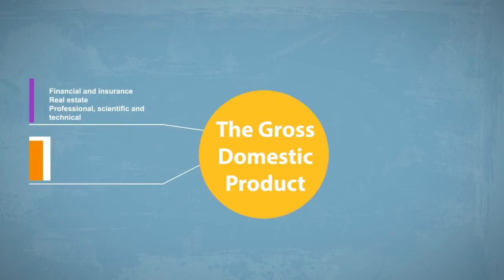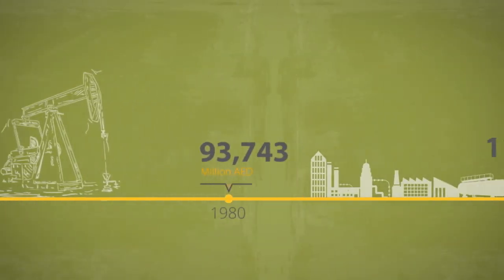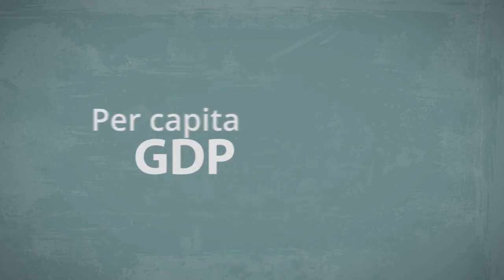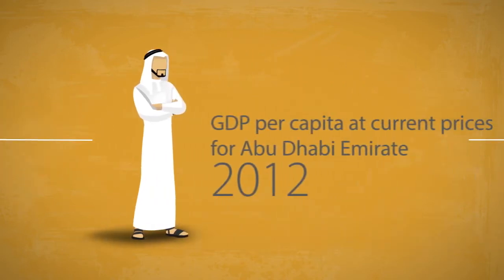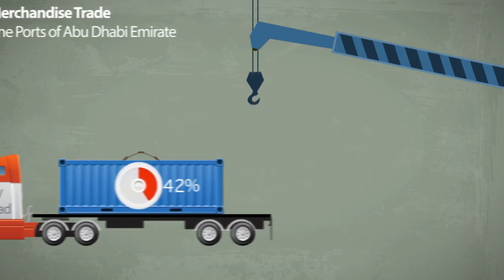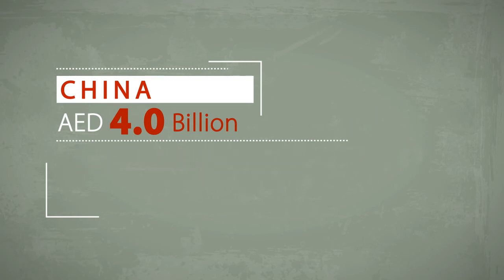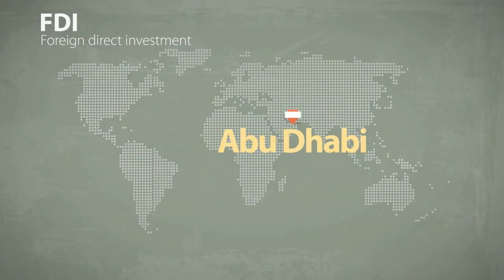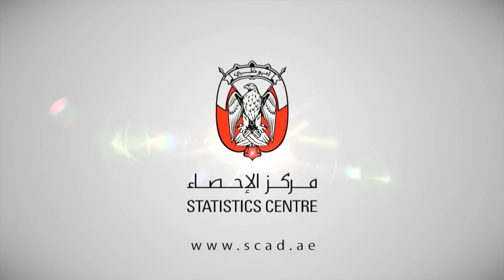Abu Dhabi economy through infographics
The video presents a recap of Abu Dhabi economic indicators and trend in 2012, for the detailed data, please click the hyperlink below: